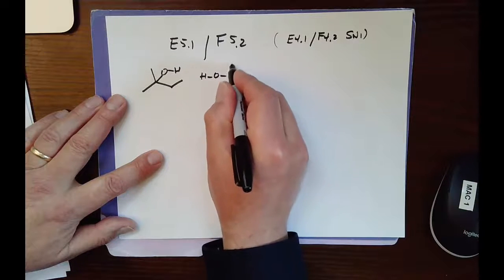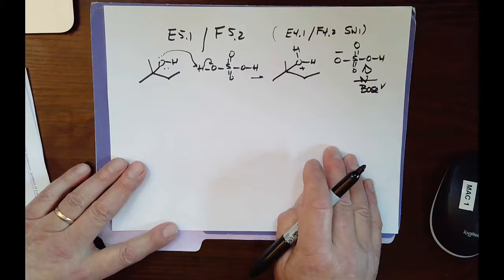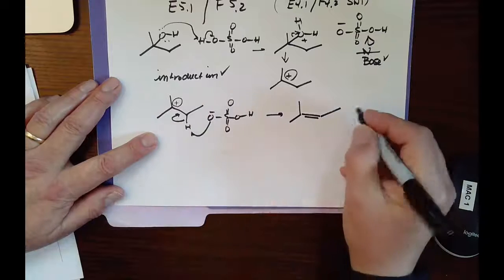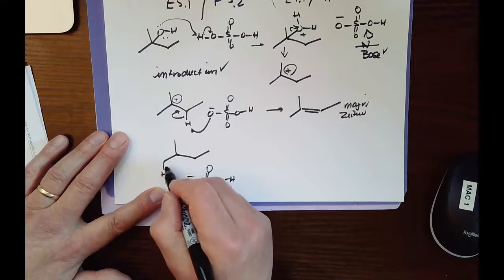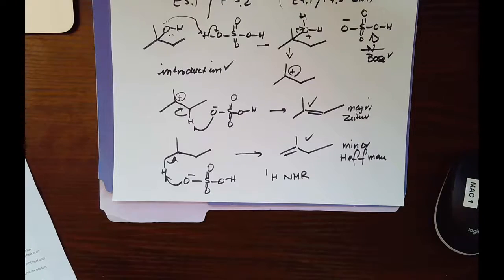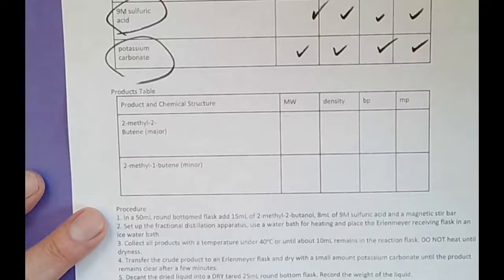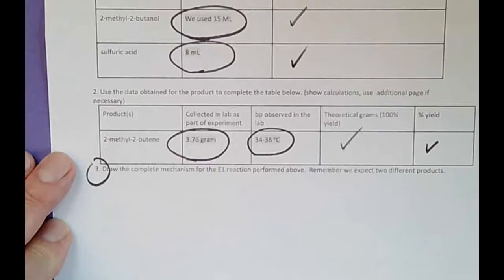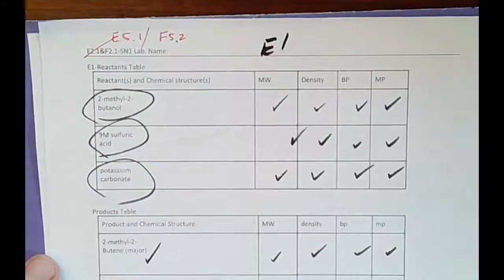E5 1 F5 2 E1 Lab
Using 2-methyl-2-butanol as an E1 lab